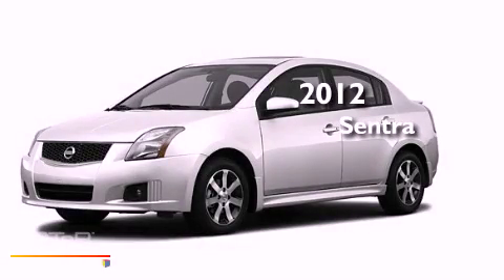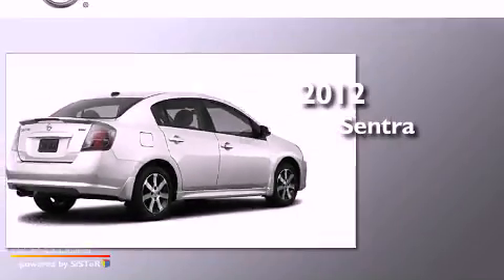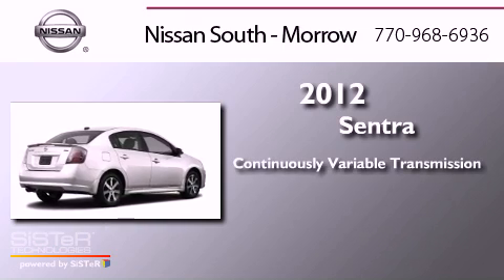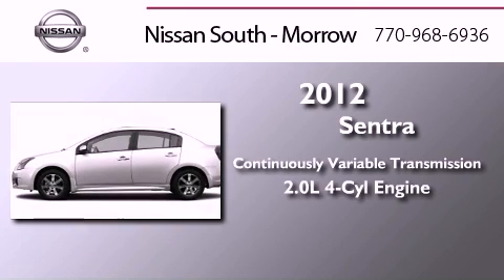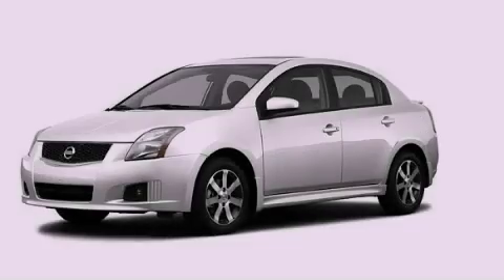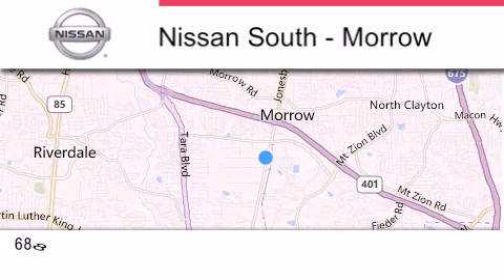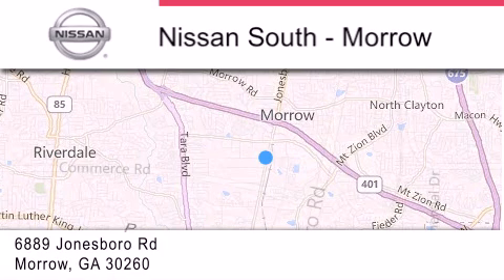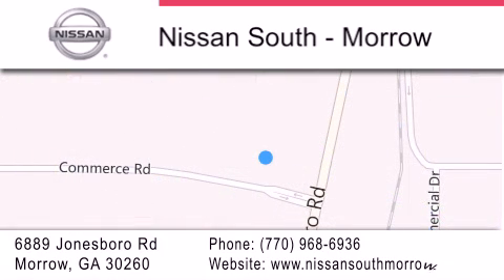2012 Nissan Sentra Morrow GA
Year : 2012
 Make : Nissan
 Model : Sentra
 Engine : 4 Cyl - 2.0L
 Trans . : Variable
 Exterior : Aspen Ice
 Miles : 5
 Interior : Charcoal
 Stock : L727244